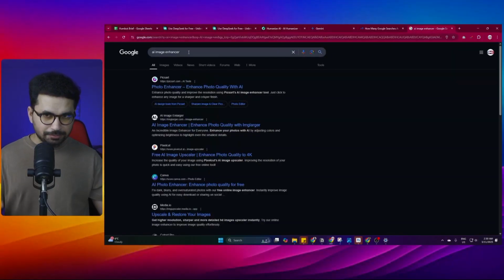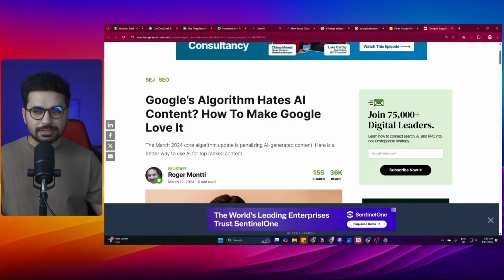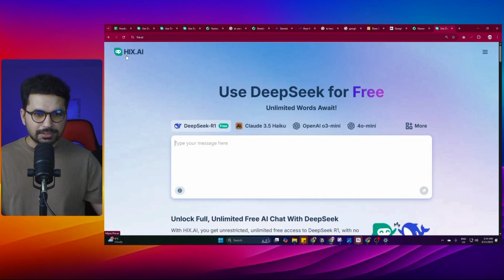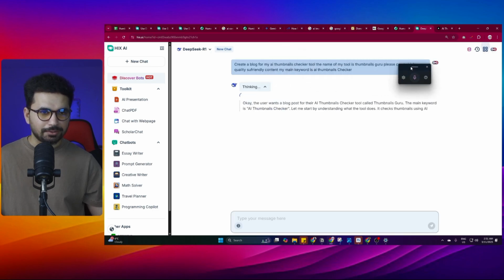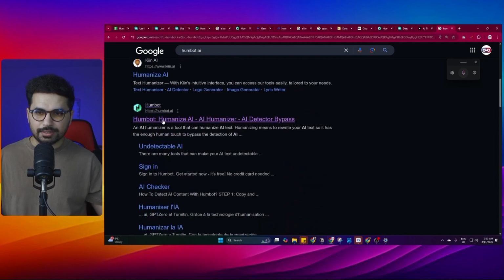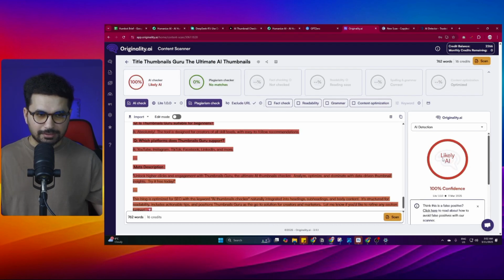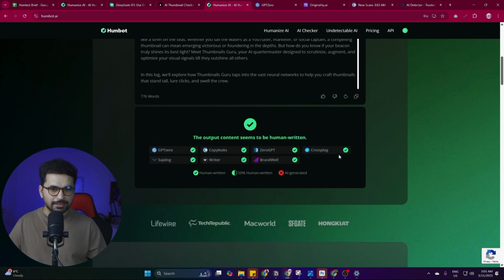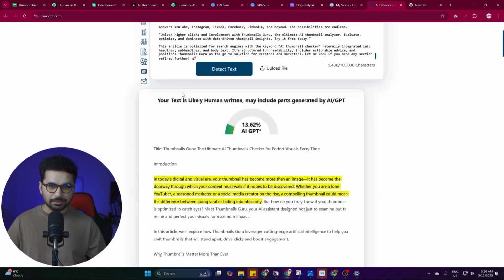How to Humanize AI Text And Bypass All AI Detectors | 100% Human Score | Humbot.ai✅